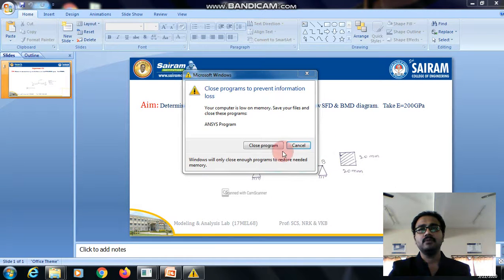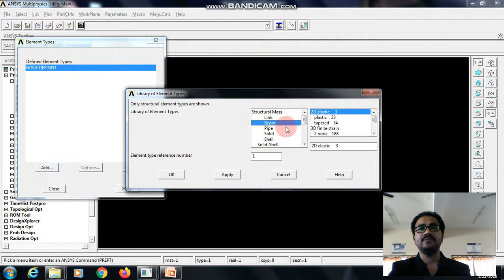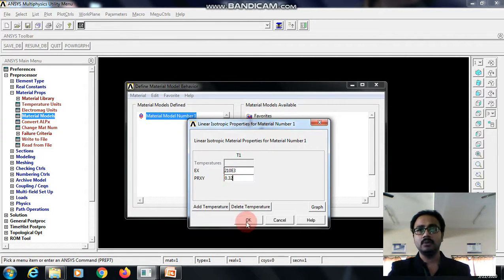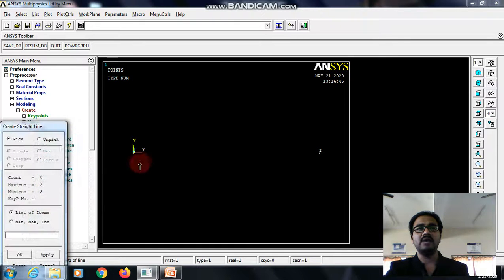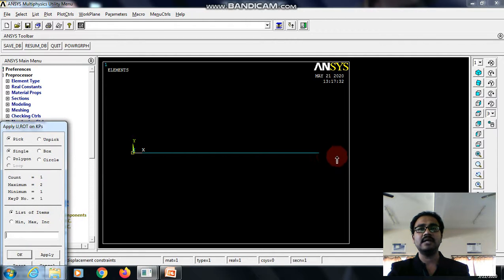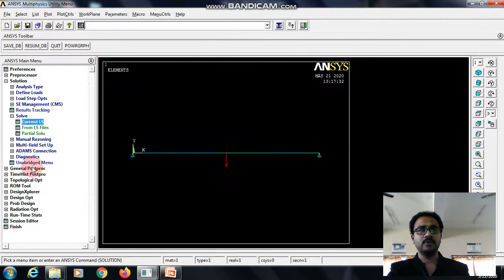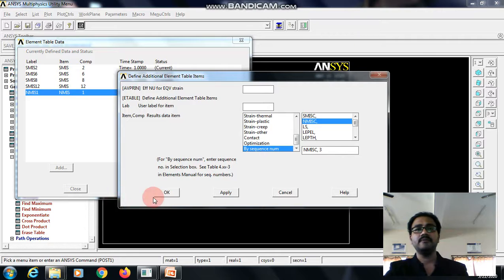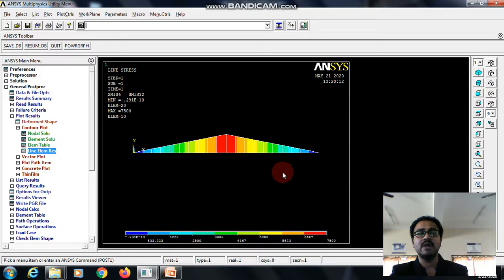LAB VIDEO_17MEL68_EXPT 4_ SIMPLY SUPPORTED BEAM WITH POINT LOAD_NRK/SCS/VKB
BEAMS